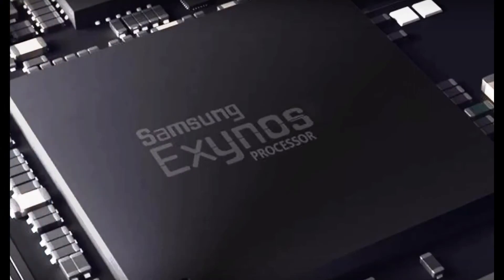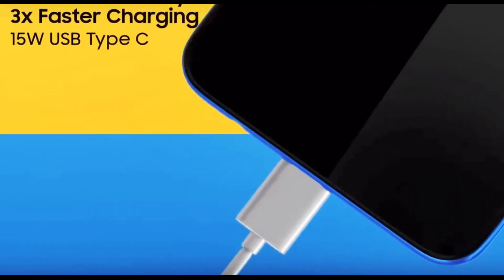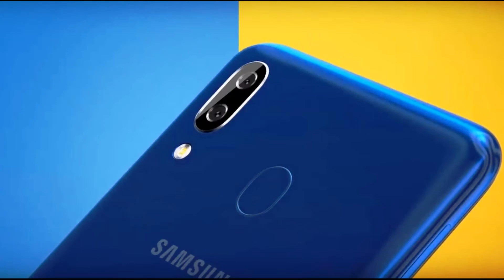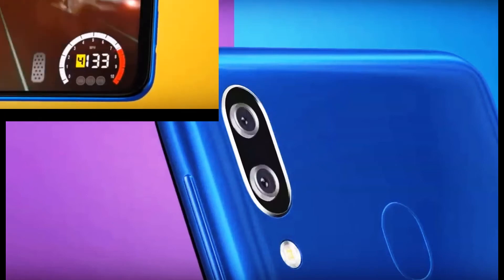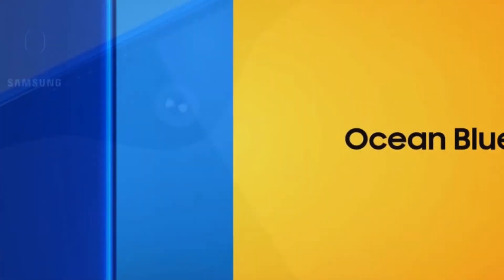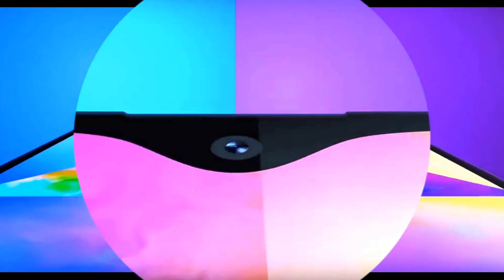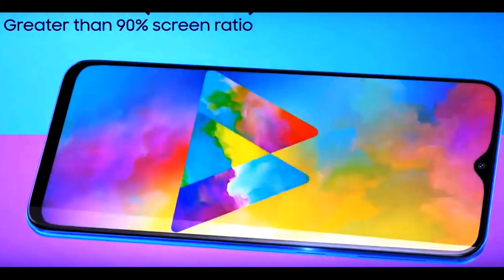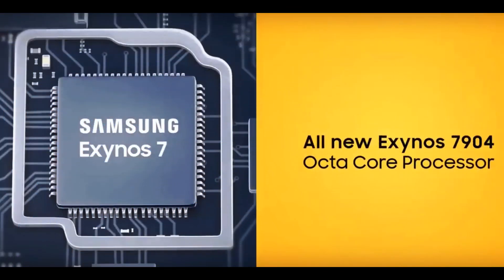Samsung Galaxy A10 with Infinity V and 3400 mAh battery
Samsung Galaxy A10 with a 6.2-inch Infinity-V screen and a 3400 mAh battery for only a little more than $ 100
In parallel with Xiaomi, which literally just presented the Redmi Note 7 Pro smartphone and the Redmi Note 7 version without a 48-megapixel camera, Samsung made its announcement in India. The South Korean giant presented the updated Galaxy A mid-range line in the Indian market. It includes three models: the Galaxy A10, A30 and A50. The global premiere of the last two took place on Monday, but the younger Galaxy A10, as we mentioned in the news with the announcement of the A30 and A50, missed it. In addition, the Indian premiere of new products allows you to fill in the gap about prices.
Well, the Galaxy A10, as it is easy to understand by its designation, is the youngest and most accessible member of the updated Samsung Galaxy A. In essence, Samsung has introduced a new class of lower-level smartphones with it.
In India, the Samsung Galaxy A10 smartphone was priced at $ 120, sales will begin in mid-March, and there will be three colors to choose from - the case, blue, black and red. For this price, Samsung is a 6.2-inch Infinity-V LCD display with a HD + resolution and a 19.5: 9 aspect ratio, a rare Exynos 7884 SoC, which was previously seen only once in the Galaxy J3 V, 2 GB of RAM and 32 GB flash - memory. The latter can be expanded to 512 GB microSD memory card. Also in the configuration are single main and front cameras with a resolution of 13 megapixels and 5 megapixels, respectively.
Alas, the fingerprint scanner, the NFC module and the USB-C connector of this model did not get. But got enough capacious battery 3400 mAh. In addition, the Android 9 Pie operating system with the proprietary One UI shell is installed out of the box here. So, in general, in terms of the ratio of characteristics and price, the model looks quite interesting in its class. Interestingly, the future model will offer the A20, which will take place between the initial A10 and the typical middling Galaxy A30.
The older Galaxy A30 and A50 in India were priced at $ 240 and $ 280, but the European price for the A50 is significantly higher at 350 euros. You can’t call it overpriced, considering the presence of a fresh, productive Exynos 9610 SoC, a large Super Amoled screen with a subscreen fingerprint scanner, a triple camera and a capacious battery, but there are enough worthy competitors in this range.